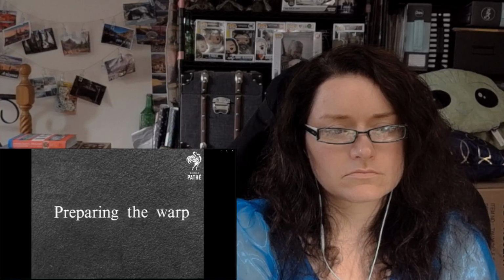Weaving Linen (1940-1949) - European reacts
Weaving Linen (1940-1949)